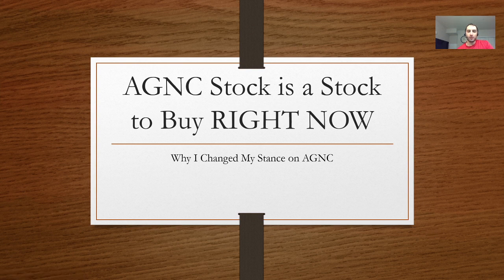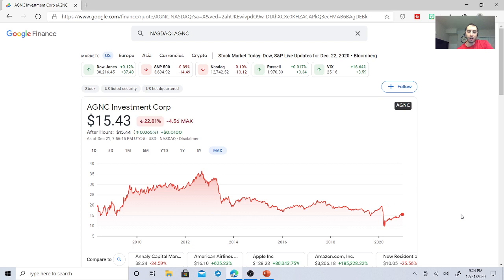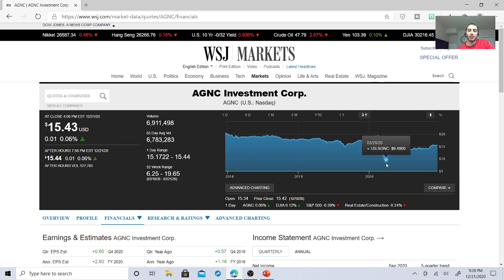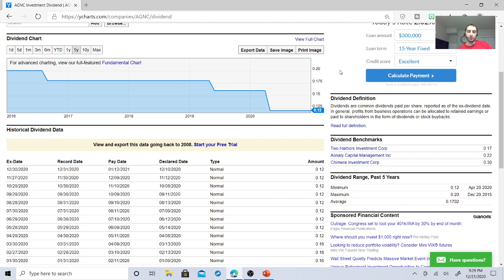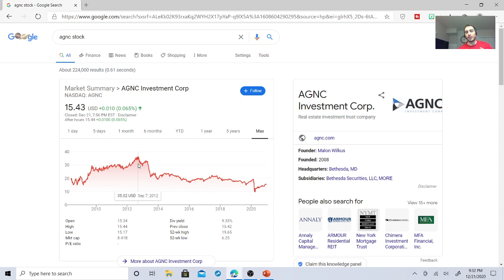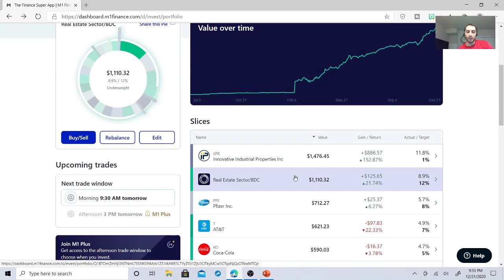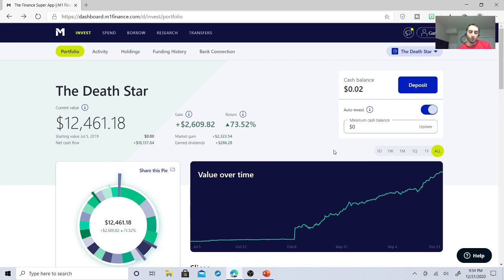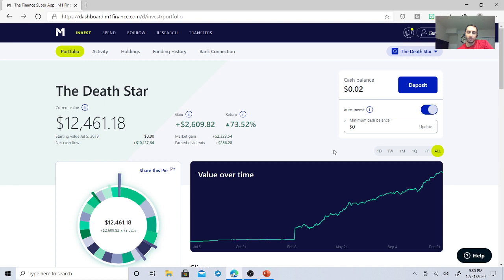Best Monthly Dividend Stock to Buy Right Now: ANGC Stock Analysis : I REITS to Buy Now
In this video, I discuss why I changed my stance on AGNC stock and why I think it is a great monthly dividend right now and one of the best REITs to buy now.

Create a M1 Finance Portfolio (We both get 10 dollars Per M1 Finance)

Stock Portfolio: My Stock Portfolios on M1 Finance and Etrade. Click to watch all the playlist to see all of the stocks I own (Click Link to see all the videos) :

I do own stocks mentioned in these videos and other videos I post, and there is always a risk in investing in stocks. I have studied these stocks, and feel very confident that this will grow and help you generate passive income in the future.